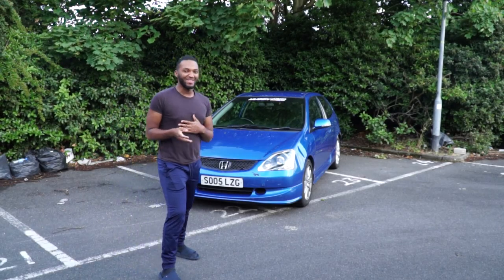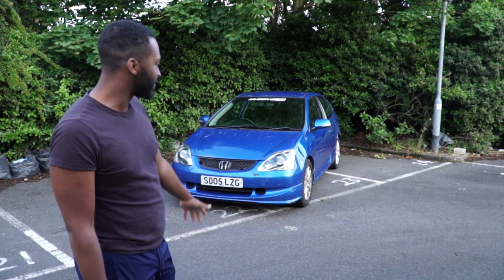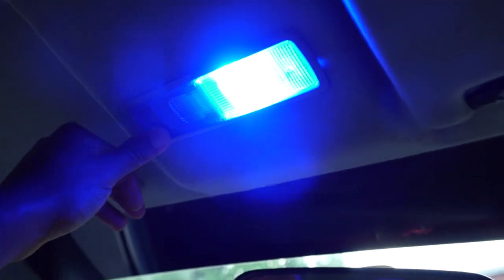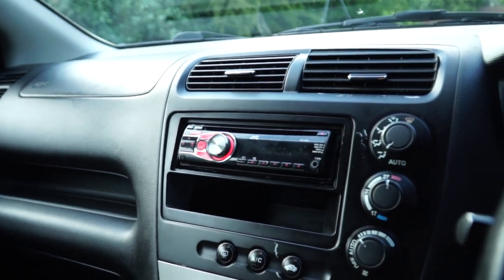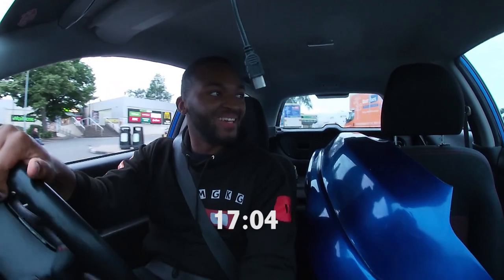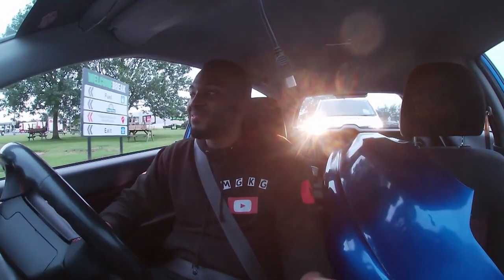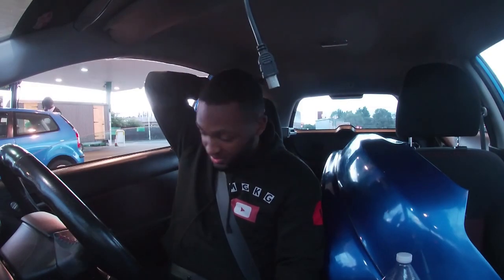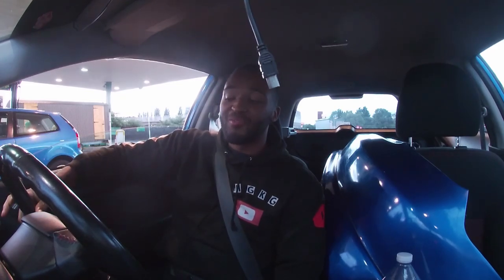TRAVELLED ACROSS THE COUNTRY FOR THIS £500 *RICER* EP2 CIVIC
TRAVELLED ACROSS THE COUNTRY FOR THIS £500 *RICER* CIVIC
It was a mad journey and now I have this beat up ricer civic lol